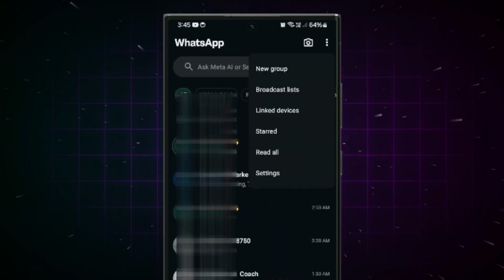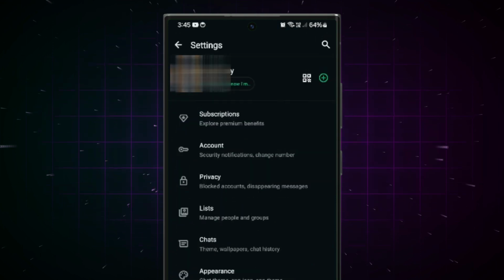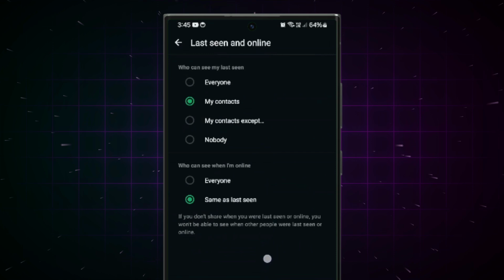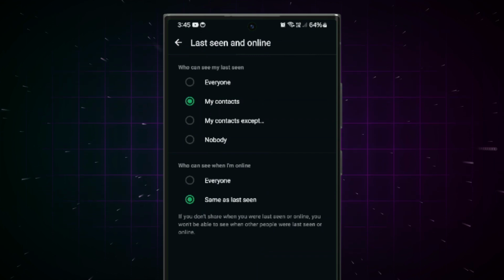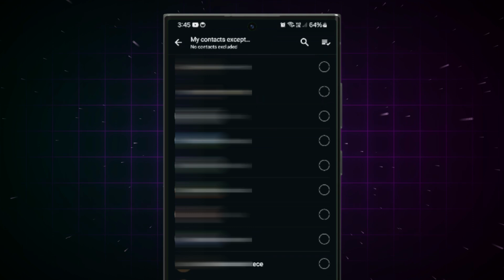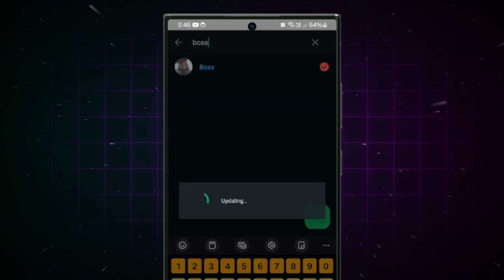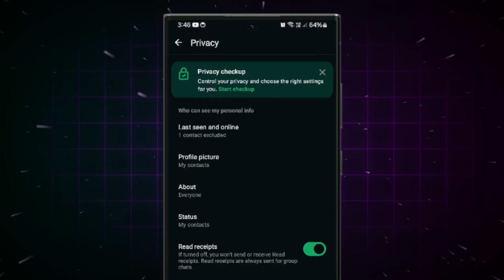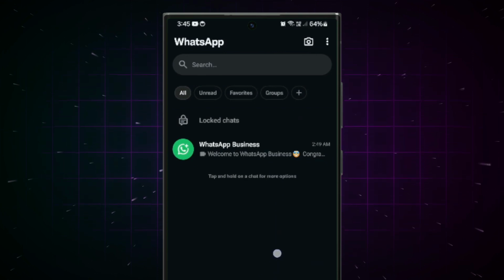How to Hide WhatsApp Last Seen from One Person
Learn how to hide your WhatsApp Last Seen from one person or specific contacts without hiding it from everyone.

In this quick WhatsApp privacy tutorial, I’ll show you how to use the “My Contacts Except” setting so selected people cannot see your Last Seen, while your other contacts still can. I’ll also show you the important Online Status setting that many people forget.

✅ What you’ll learn:
• How to hide WhatsApp Last Seen
• How to hide Last Seen from one person
• How to hide Last Seen from specific contacts
• How to use My Contacts Except on WhatsApp
• How to hide Online Status on WhatsApp
• How to stop someone seeing when you were last active
• WhatsApp privacy settings every user should know

📱 Steps:

1. Open WhatsApp
2. Tap the three dots
3. Go to Settings
4. Tap Privacy
5. Tap Last Seen and Online
6. Choose My Contacts Except
7. Select the person you want to hide from
8. Tap Done
9. Set Online Status to Same as Last Seen

⚠️ Important:
If you hide your Last Seen from someone, you may also lose the ability to see their Last Seen. Also, hiding Last Seen alone may not hide your real-time Online status unless you set Online Status to follow the same Last Seen setting.

Works on many Android phones, including Samsung, Tecno, Infinix, Itel, Huawei, OPPO, Xiaomi, Redmi, Vivo, Realme, and other Android devices.

This works on popular Android phones, including Tecno Spark, Tecno Camon, Infinix Hot, Infinix Note, Samsung Galaxy A series, Itel, OPPO, Redmi, and Vivo phones.